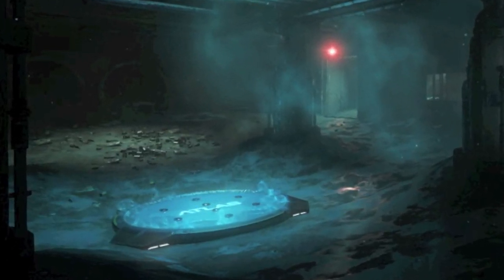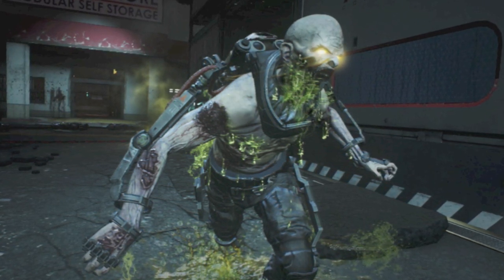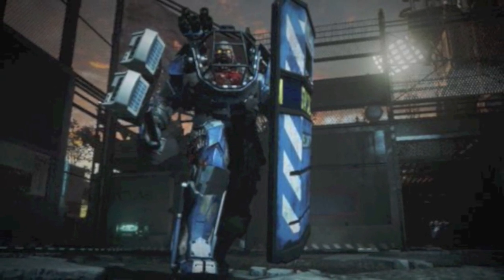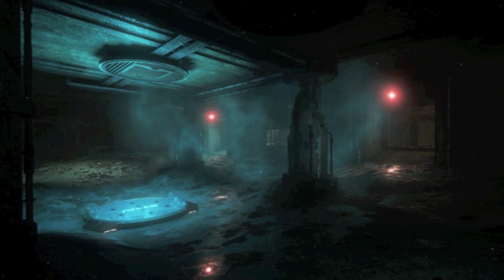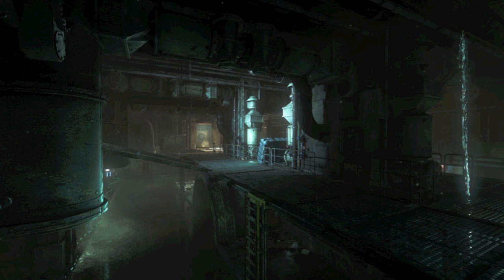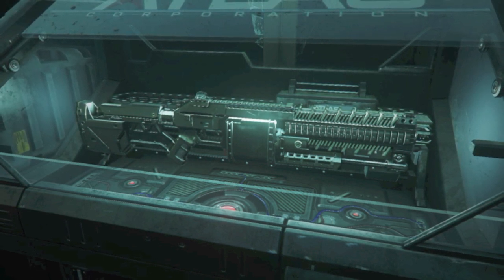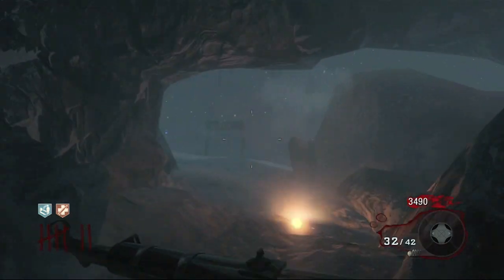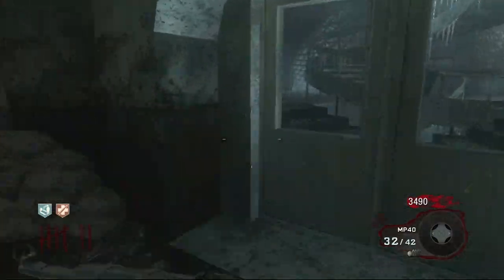Exo Zombies BurgerTown Zombies - NEW! 'Goliath' Zombie & Acid Dripper! (Advanced Warfare Zombies)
Advanced Warfare EXO ZOMBIES "INFECTION" - DLC 2 NEW Teasers! NEW Boss, Gun & Story! (ASCENDANCE)

"hippo afterbirth"

K, End Of The Description (ノಠ益ಠ)ノ彡┻━┻
Exo Zombies - HUGE EXO ZOMBIE "INFECTED" TEASERS! NEW IMAGES & MORE! (COD AW Exo Zombies)
Exo Zombies "INFECTION" DLC TEASERS! - NEW SCREENSHOTS & VIDEOS - New Weapon, Acid Dripper & MORE!
Exo Zombies “Infection” NEW IMAGES!! (Advanced Warfare Ascendance DLC ) Want a partnership? check this out